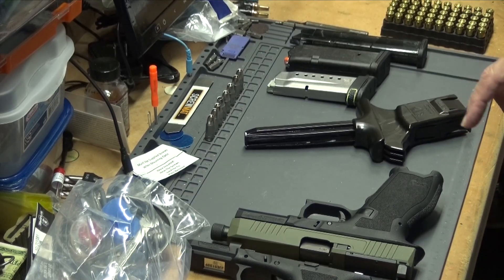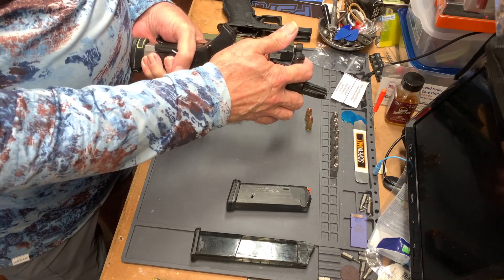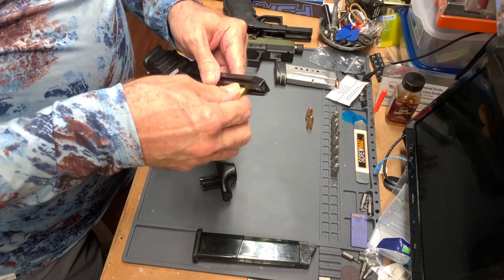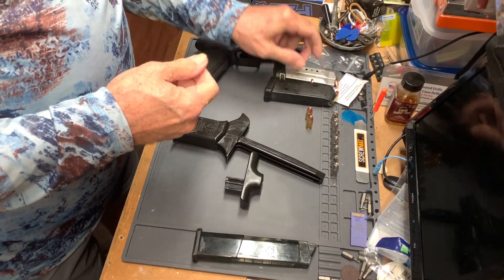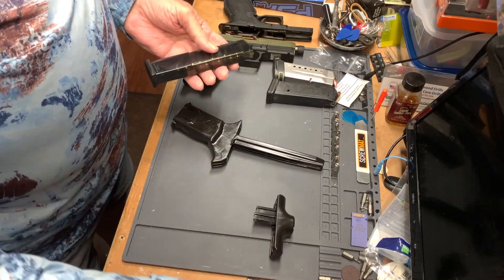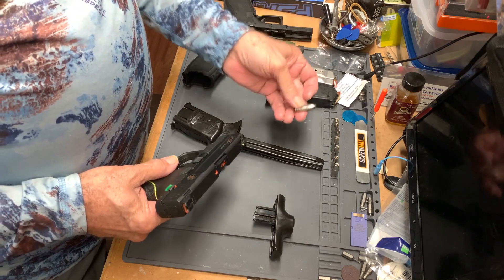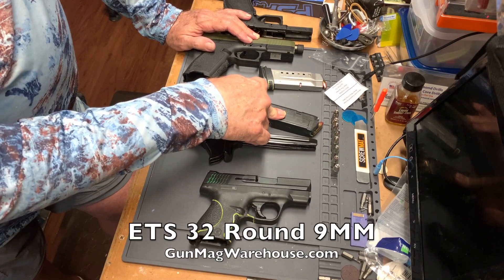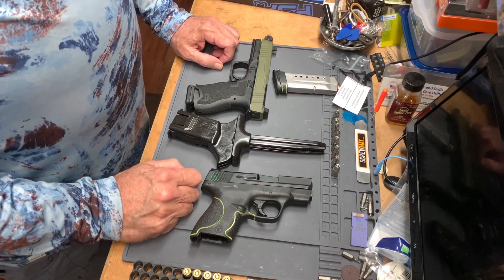ETS Speed Loader Review HD 1080p - NEW!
This is a review of the ETS Speed Loader, which I reviewed sometime ago, but I've decided to give it another try!
This time we're going to be using the 8 round magazine for the Smith & Wesson SHIELD-9, a 15 round P-MAG for the Glock 19 or in this case the PSA DAGGER Compact and a 12 round magazine from ETS for the Smith & Wesson shield!
This video was shot with two cameras, one is the Sony HXR MC2500, the other is the iPhone XR on a DJI Osmo gimbals !
Audio source is a MAYBESTA Professional Wireless Lavalier Lapel Microphone for iPhone!
Video composition and editing was done using Final Cut Pro 10.6.7
Format 1920 X 1080 @ 60FPS
Runtime is 16:40:33